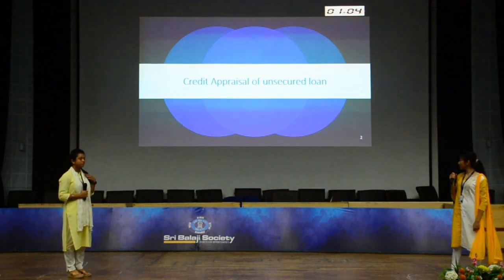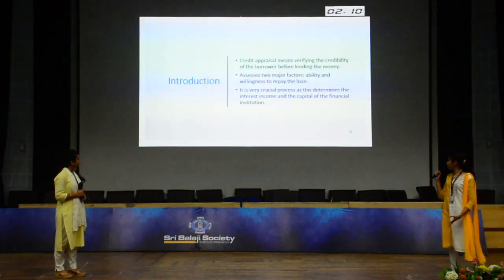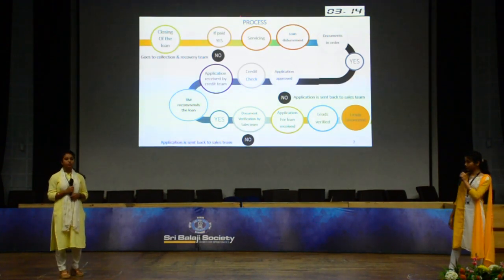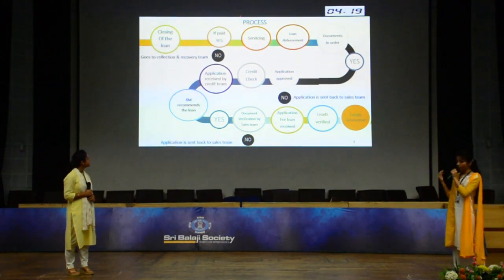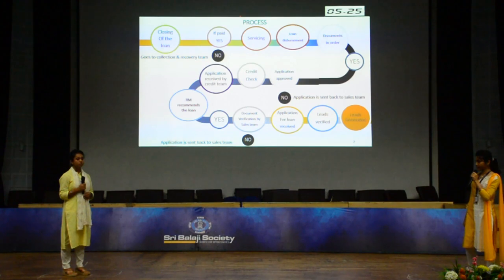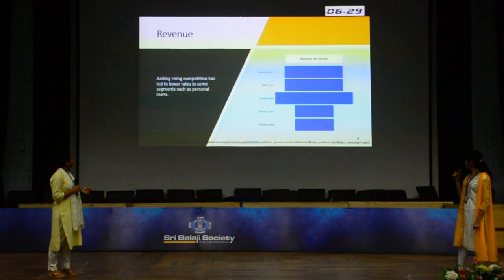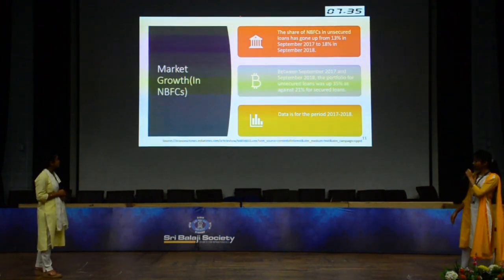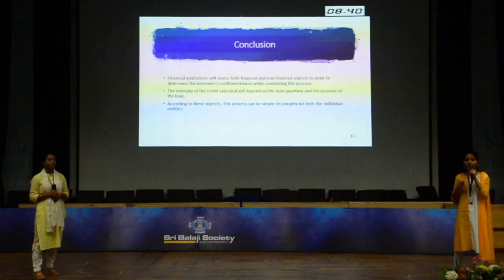Sri Balaji Society Induction Presentation 2019 - Credit Appraisal of Unsecured Loan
TOPIC - Credit Appraisal of Unsecured Loan